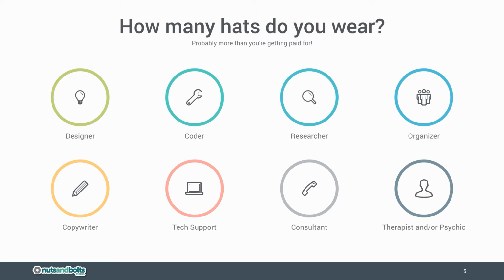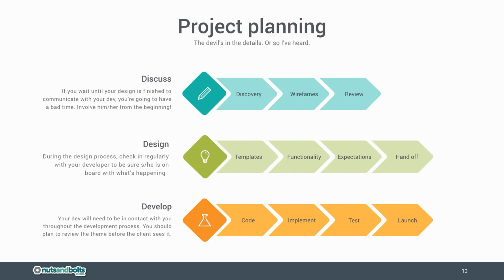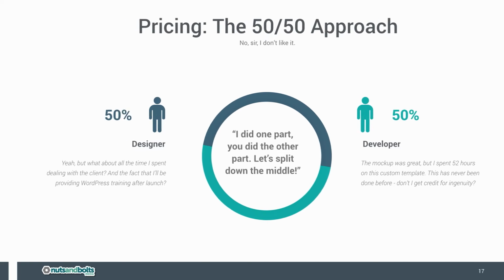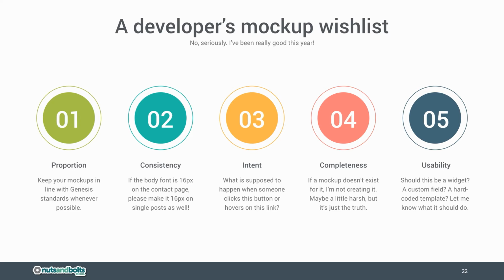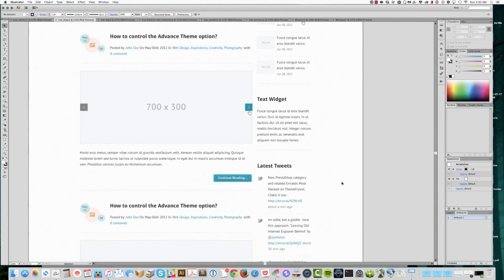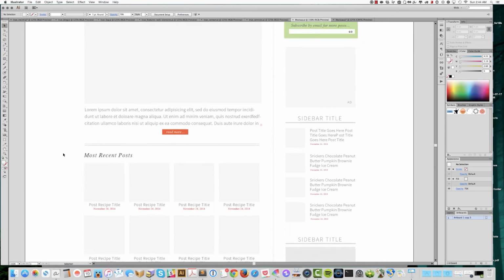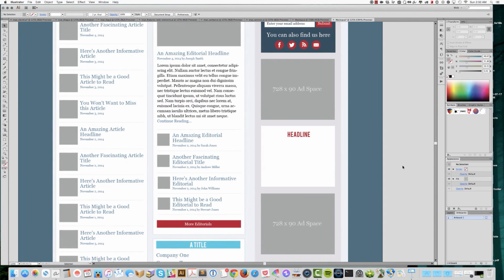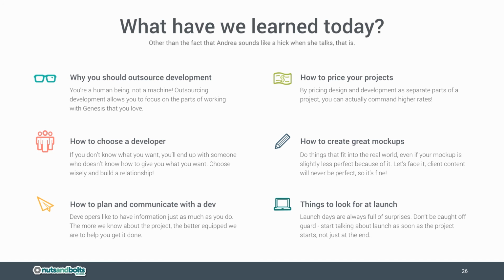From Mockup to Genesis: How to Become a Developer's Best Friend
A presentation from Genesis Camp 2015 providing tips for web designers looking to outsource development.